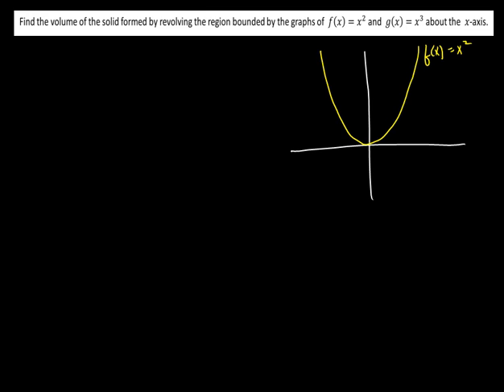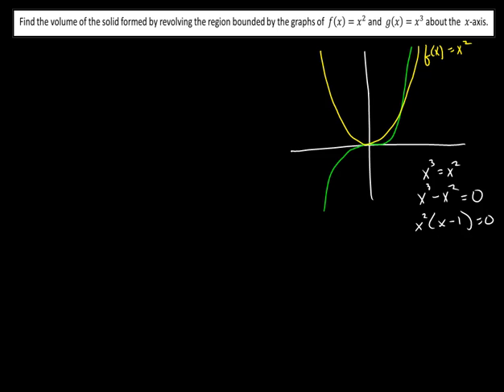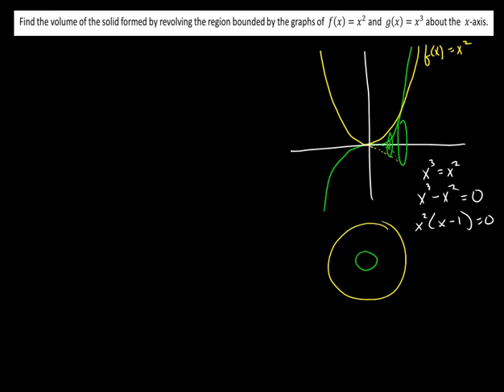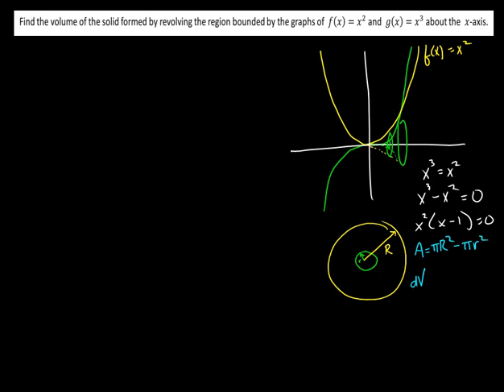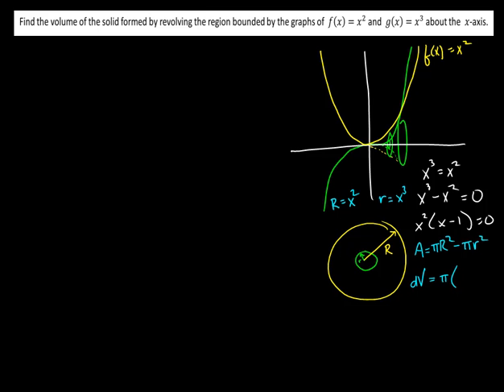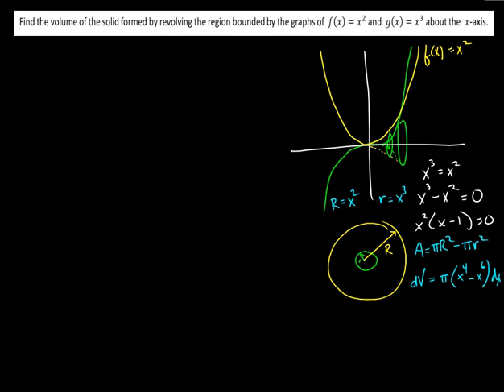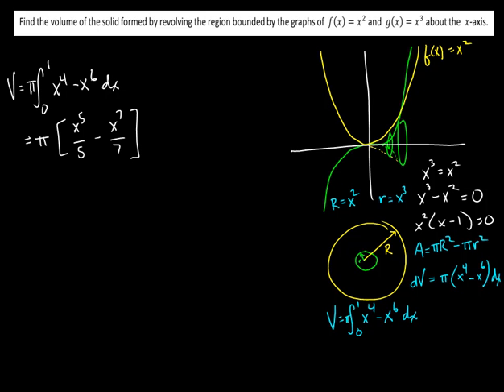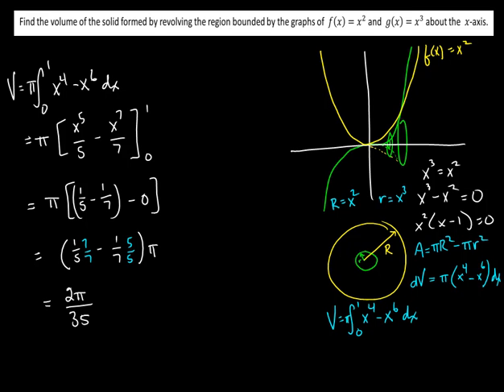APCalculus_AreaVolume_05